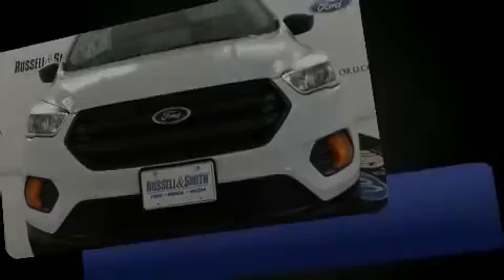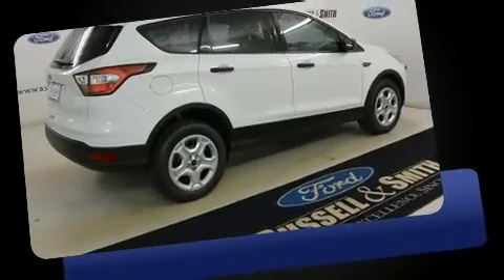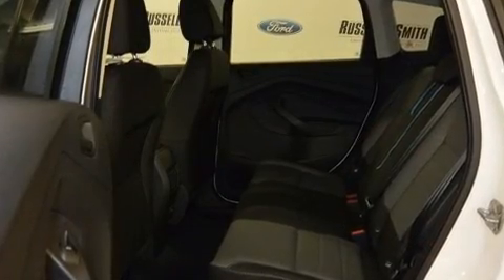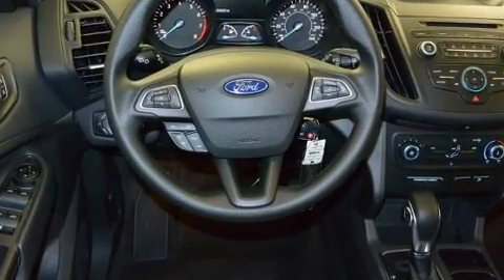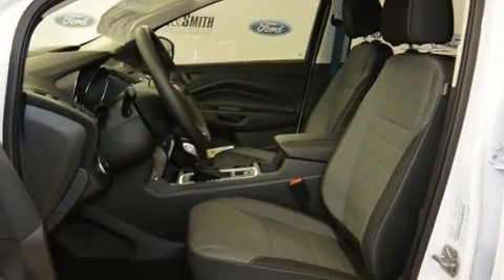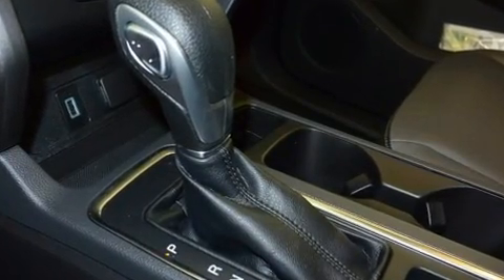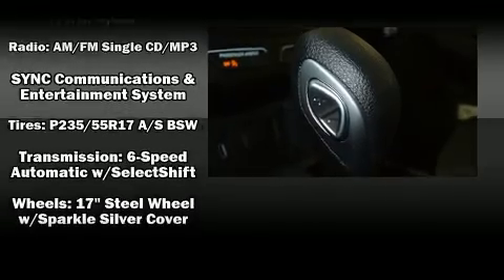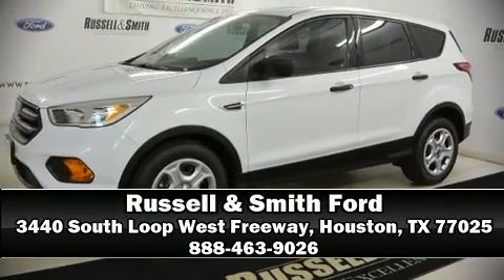2017 Ford Escape S in Houston, TX 77025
3440 South Loop West Freeway

Introducing the 2017 Ford Escape. Under the hood you'll find a 4 cylinder engine with more than 150 horsepower, and for added security, dynamic Stability Control supplements the drivetrain. All of the premium features expected of a Ford are offered, including: a rear window wiper, 1-touch window functionality, adjustable headrests in all seating positions, air conditioning, fully automatic headlights, an overhead console, and much more. Audio features include a CD player with MP3 capability, steering wheel mounted audio controls, and 6 well positioned speakers. Ford also prioritized safety and security by including: dual front impact airbags with occupant sensing airbag, front SIDE impact airbags, traction control, brake assist, ignition disabling, an emergency communication system, and 4 wheel disc brakes with ABS. Our experienced sales staff is eager to share its knowledge and enthusiasm with you. We'd be happy to answer any questions that you may have. Stop in and take a test drive!